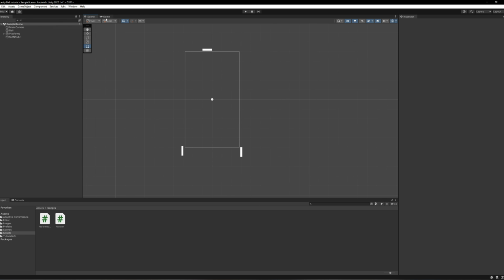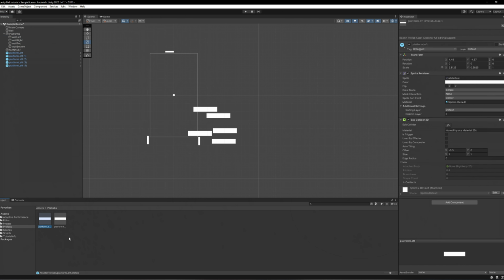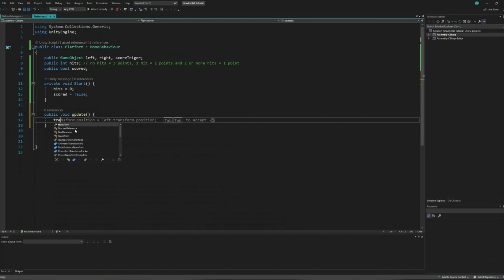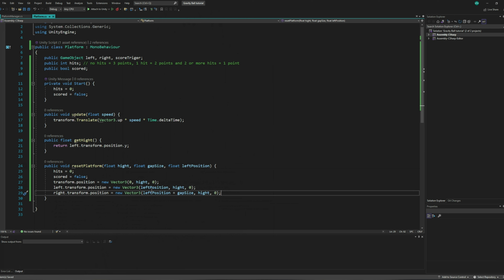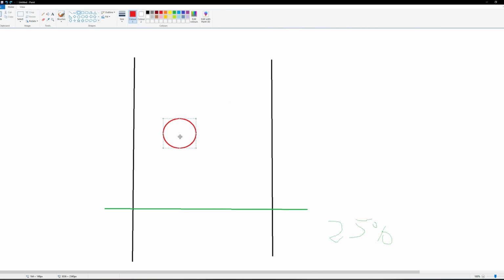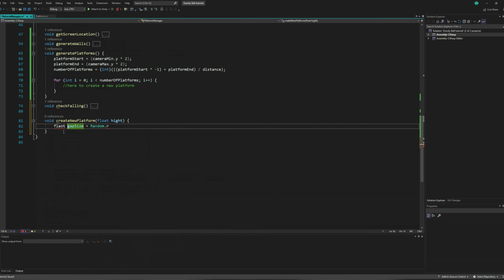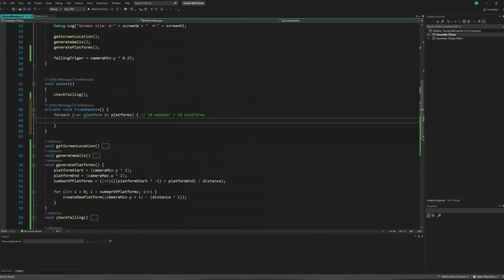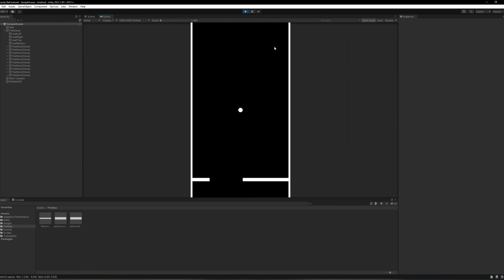Earn money - Gravity Ball Unity game development and publising [part 2]